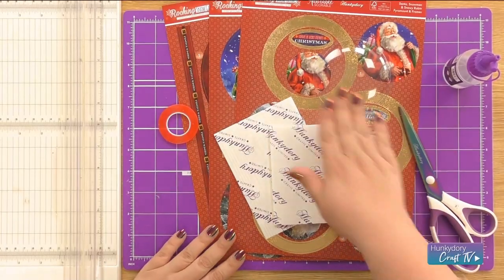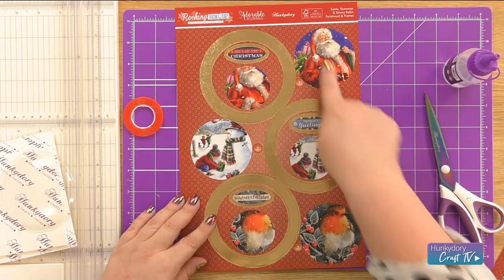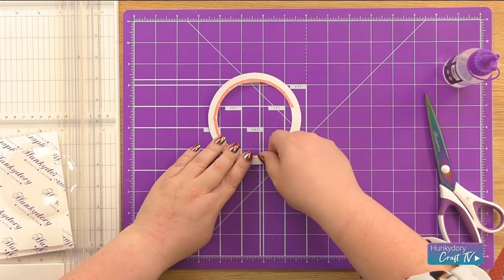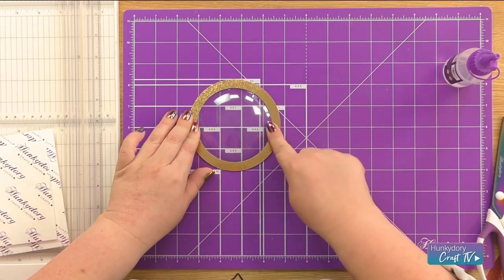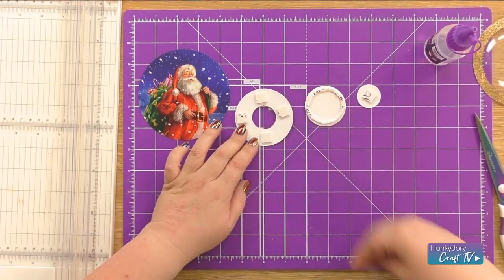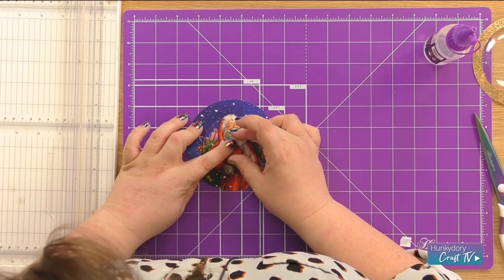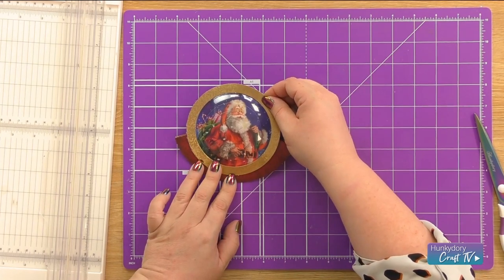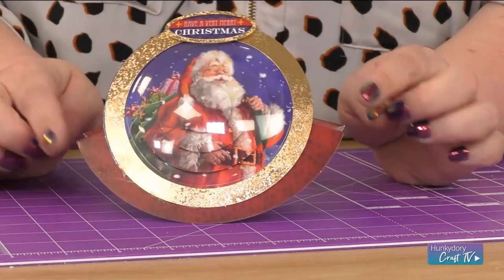How To: Snow Globes Concept Rocker Card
Follow along with Cat to create your very own rocker cards with the Rocking Snow Globes Collection.

Don't already have this collection?